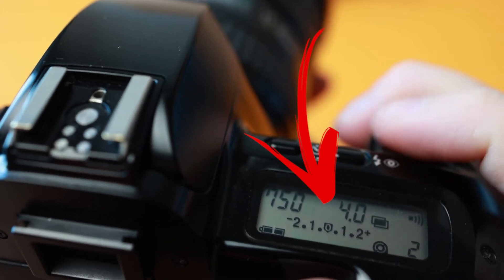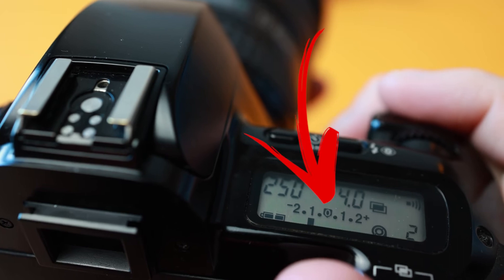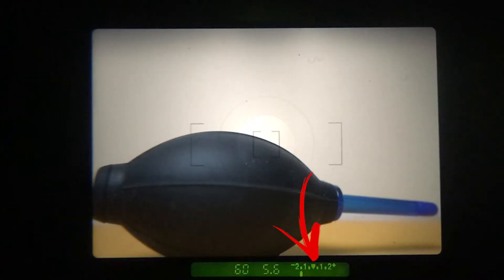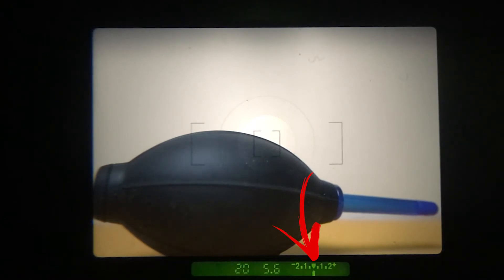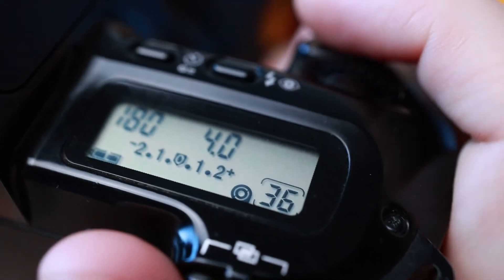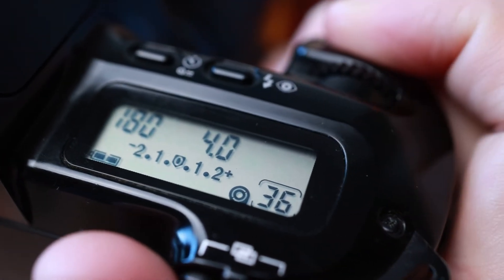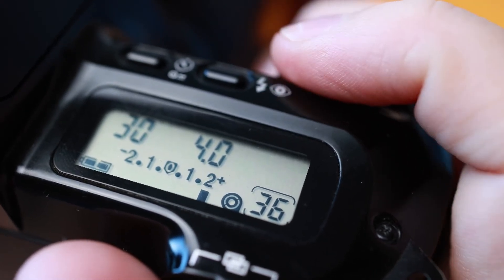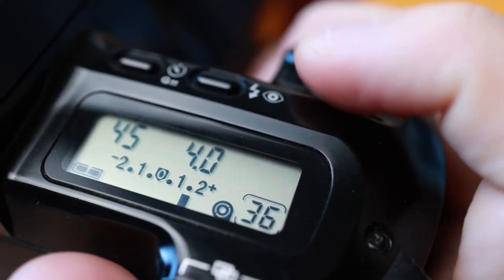How To Shoot Multiple Exposures With The EOS 500 - EOS Kiss - EOS Rebel SX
How to shoot multiple exposures with the EOS 500. We will also cover the light metering basics used in this camera.

My favorite film camera!